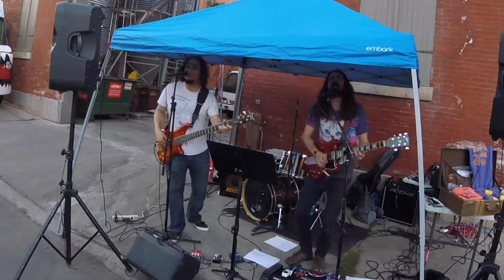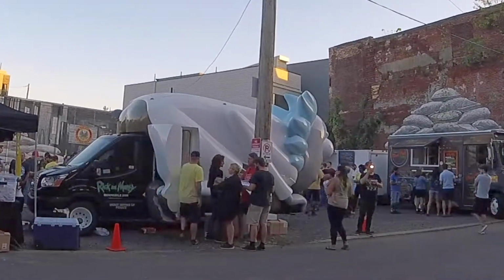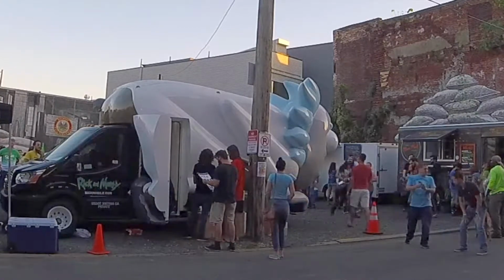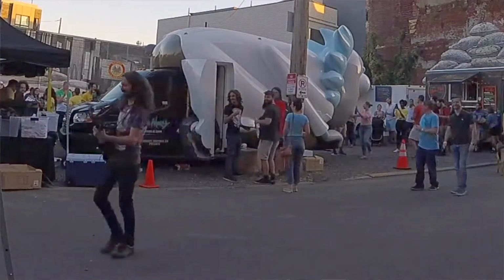Rick and Morty - "Head Bent Over" (Cover by The Ardvark Felon)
September 25th 2019 - The Rick Mobile came to The Philadelphia Brewing Co. to set up shop.  We didn't know what to expect, but we knew it was going to be super fun and goofy!  I run the music affairs at the PBC.  I host our weekly Wednesday open mic night, and The Ardvark Felon plays every Tuesday.  When I heard that the Rick Mobile was coming, I jumped at the opportunity to perform.  We're all big fans and I knew we could really rock out on those Rick and Morty tunes.  The Rick staff said they've had bands before, but none of them had worked out the tunes like we did.  They really appreciated it.

Here's a clip of "Head Bent Over" with some audience participation.